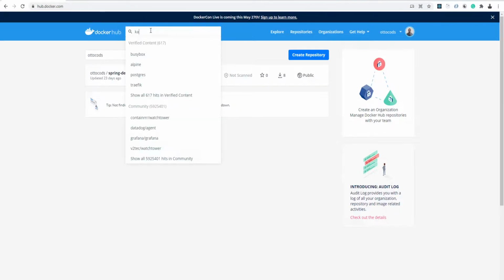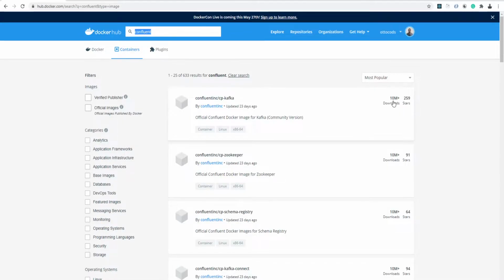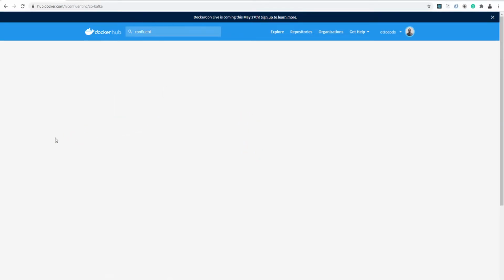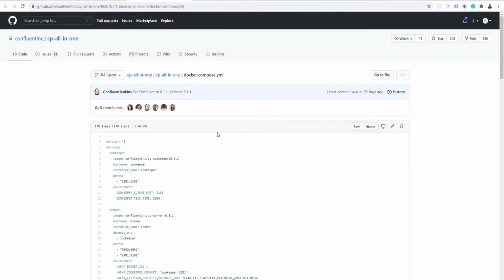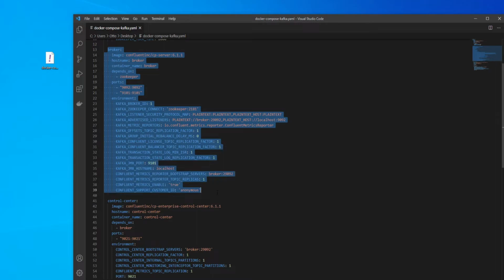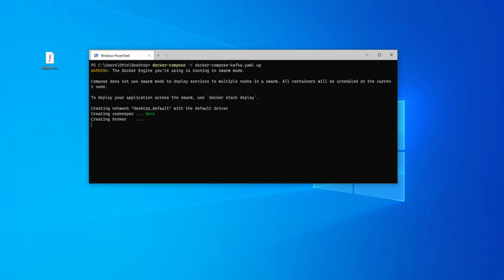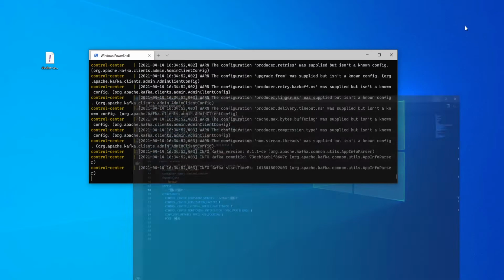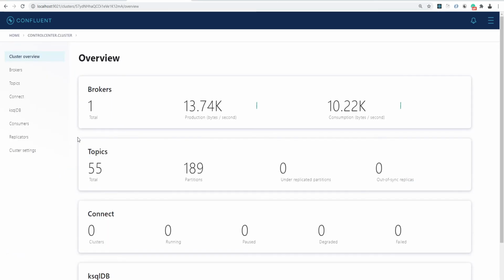Run Apache Kafka using Docker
In this Video, I explain how to run Apache Kafka using Confluent Docker Images: